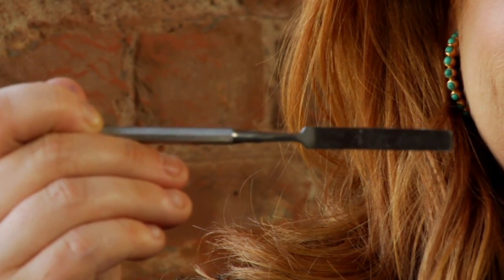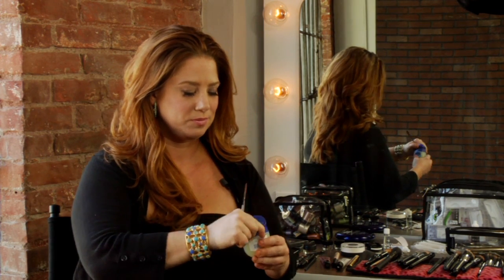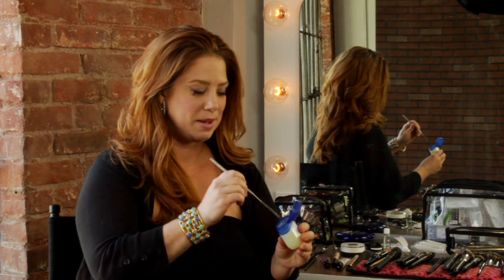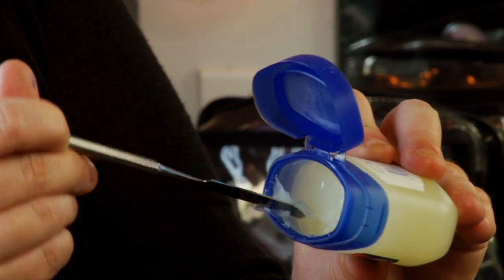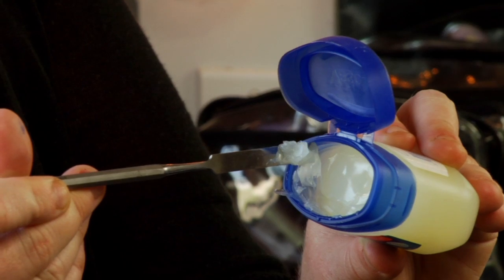What Can I Use to Get Cream Out of a Jar Without My Fingers? : Lip Service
You can use a wide variety of things to get cream out of a jar without using your fingertips, like a simple art spatula. Find out what you can use to get cream out of a jar with help from a fashion industry expert in this free video clip.

Series Description: Applying makeup is about both bringing out your natural beauty and minimizing certain things like puffy eyes. Get tips on picking out and applying all the best types of makeup with help from a fashion industry expert in this free video series.